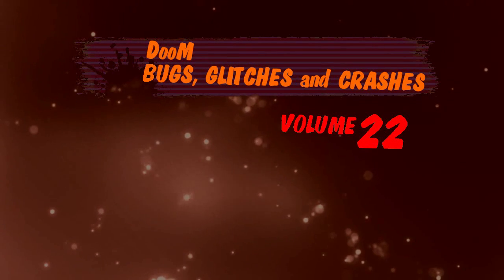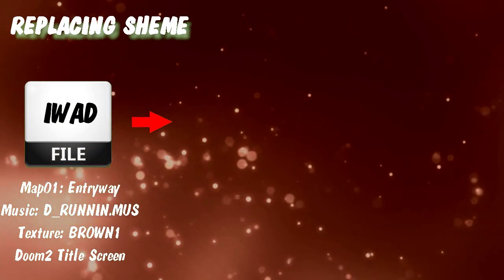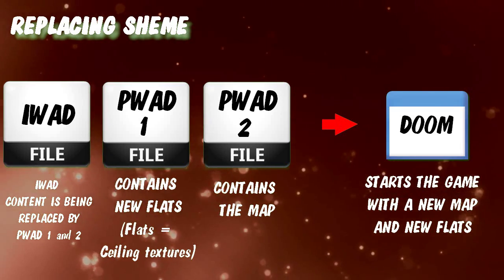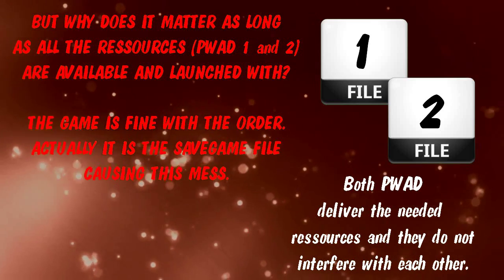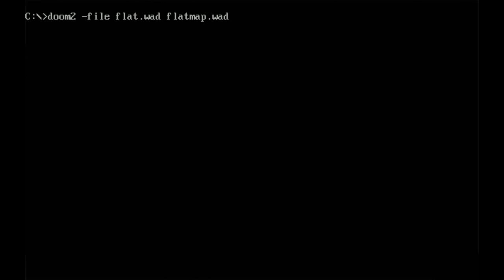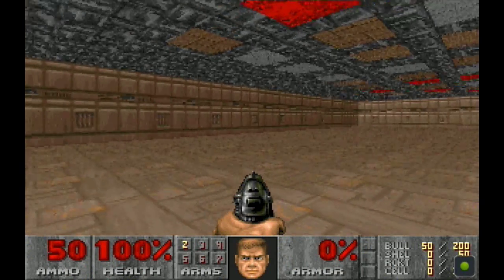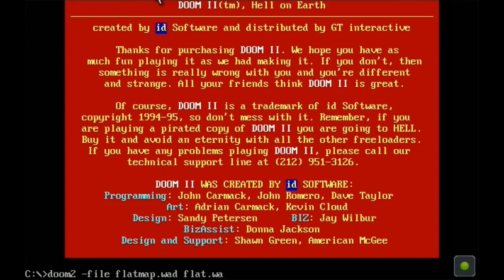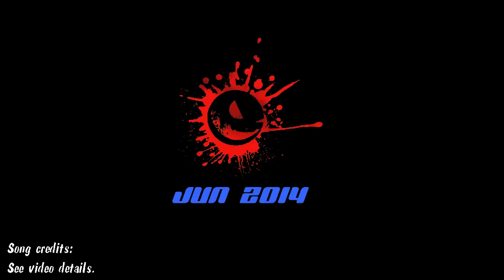[DOOM BUGS - Volume 22] Savegame requires PWADs to be loaded in the right order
Well, the video is not a shorty. The bug is. Meh.

I hope I got my facts right there. It got a bit confusing the deeper I was reading into the topic.

MUSIC CREDITS now.
My font ("Mandela") does not contain cyrillic letters, so I put it here.

- Эй, ухнем by Кар-мэн
- Self-Made track by me using Modplug Tracker.
Based on "Popcorn99.xm" from modarchive.
- "DJ Freestyler" by Tal Haim (Youtube user name)